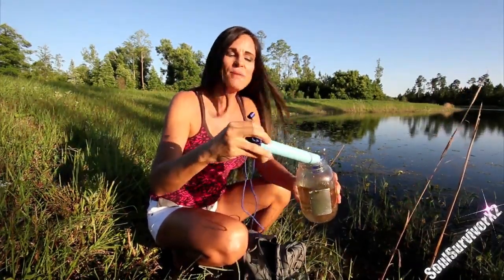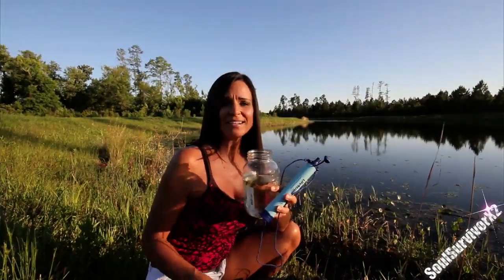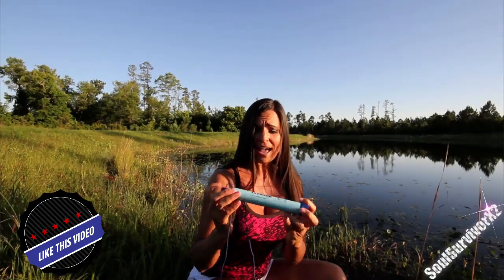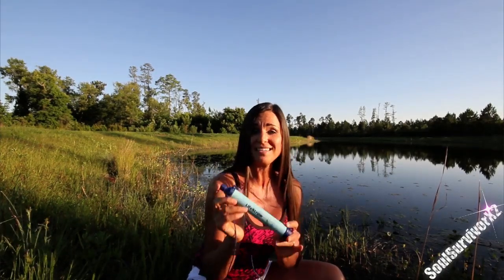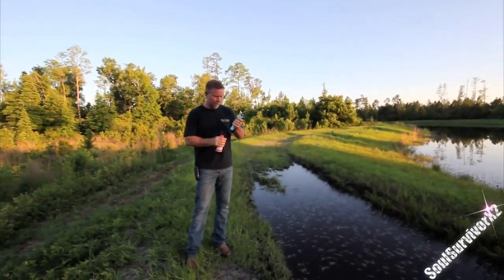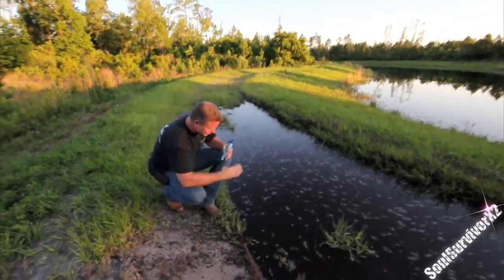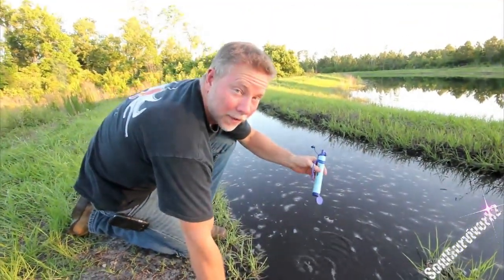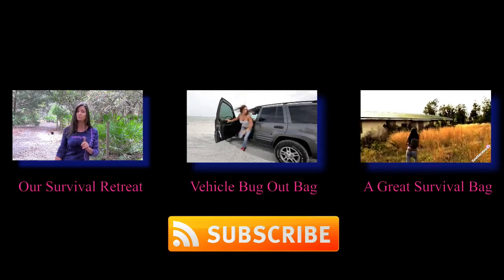Water, survival and emergency water filtration - Lifestraw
Water in a survival or emergency situation is essential for success. Water filtration is equally important because drinking untreated water such as creek water, bore water or sometimes even rainwater can lead to illnesses including gastroenteritis. Natural water sources should be used with caution and water treatment methods used to make water safe to drink. Remember, think before you drink and treat the water if you are unsure. While there are many was to treat water I don't like using chemicals and there may be occasion where boiling water to drink may be difficult. The Lifestraw is a perfect alternative. It weighs 2 ounces, has no batteries, moving parts or chemicals and it filters down to 0.2 microns. Removes a minimum of 99.9999% of waterborne bacteria per manufacturer. Removes a minimum of 99.9% of waterborne protozoan parasites per manufacturer. Filters up to 1000L of contaminated water per the manufacturer and provides easy access to clean safe drinking water. Great for your bug out bag, vehicle bug out bag, emergency supplies and preps just in case of disaster.

We're giving 1 Lifestraw away to 2 different people. Here's how to enter to win:

1. Like This video
3.
4. Leave a comment in the description box of this video telling us where you shared the video and that you want to enter...

We will choose the winners from eligible entrants at random sometime in June 2013